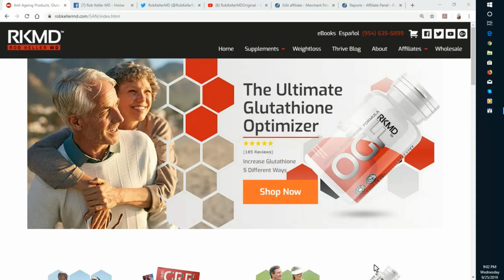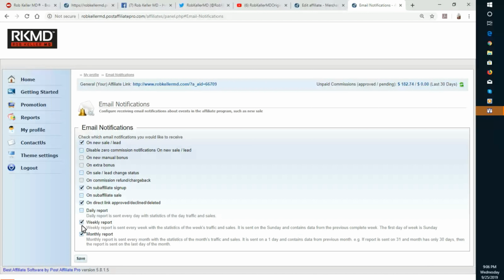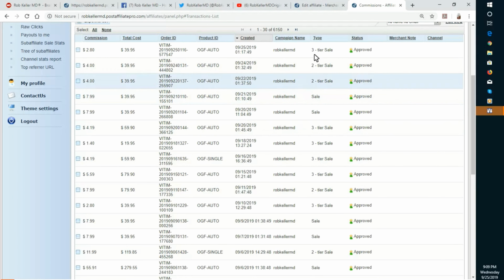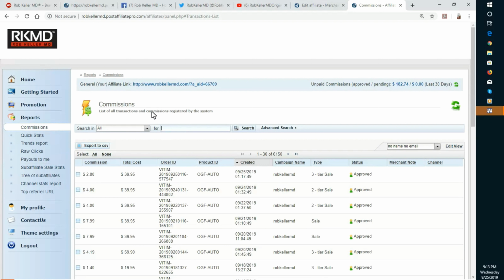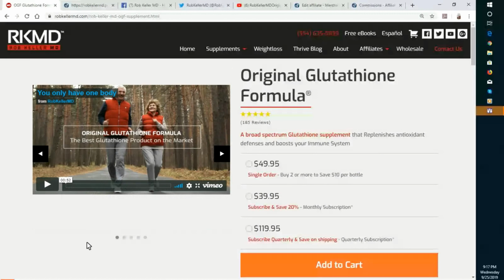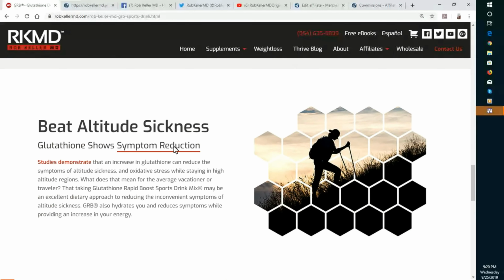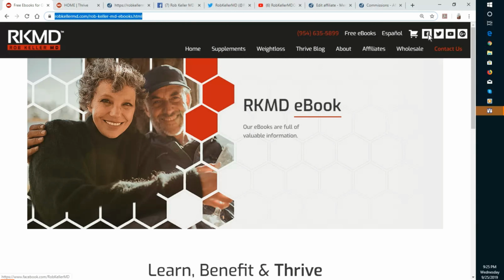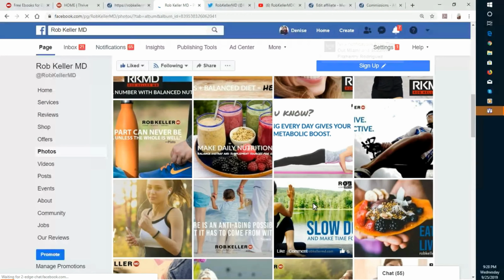Affiliate Back Office Training